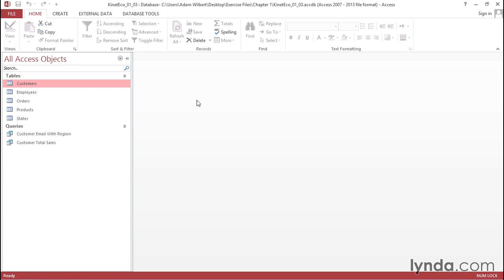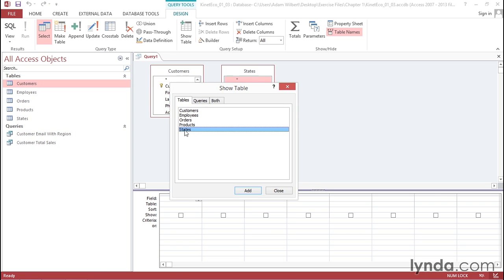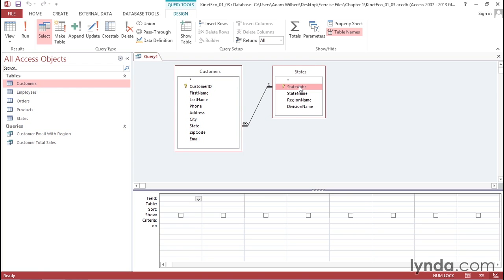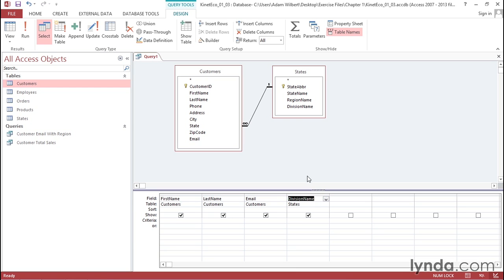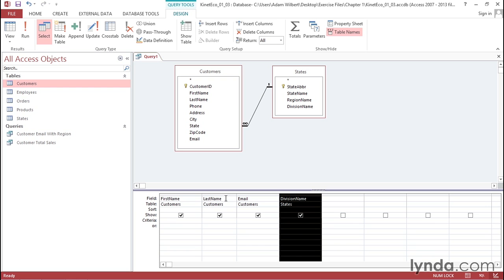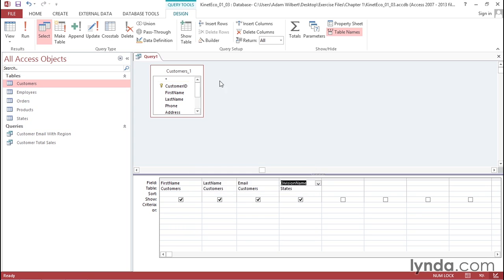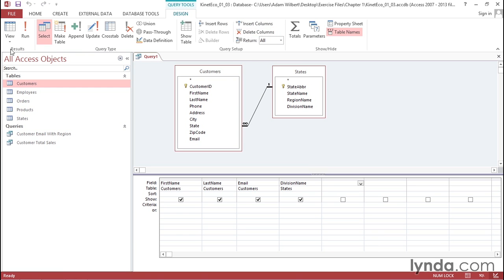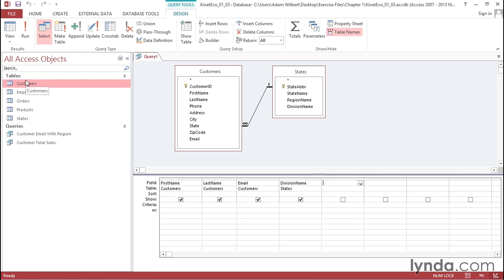006 Exploring the design interface